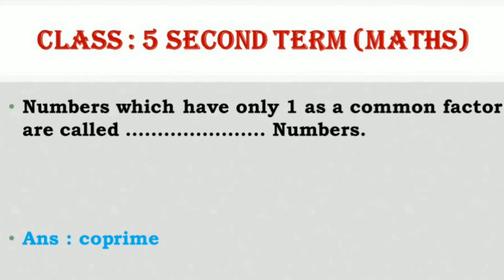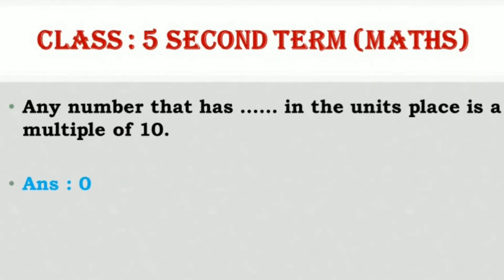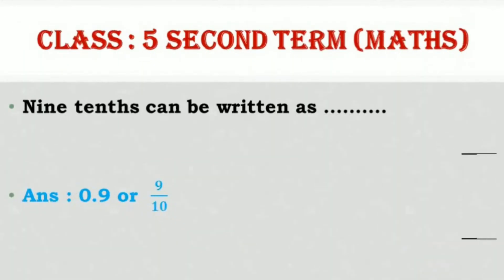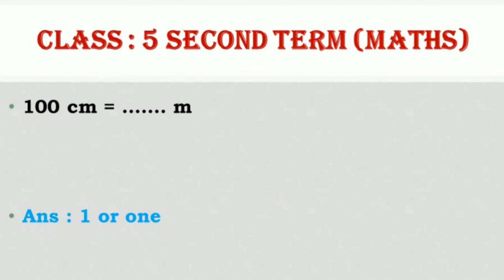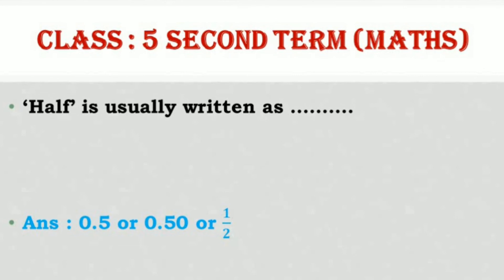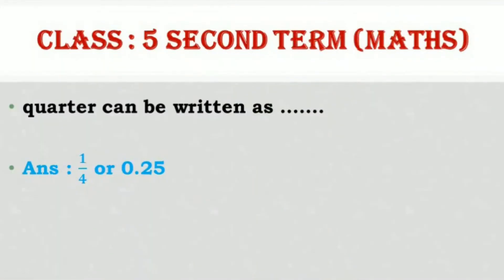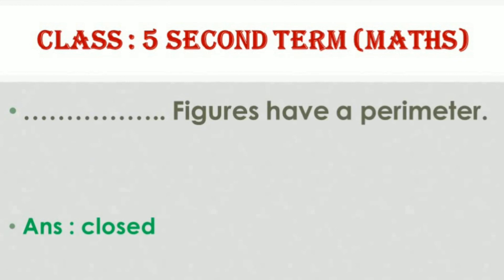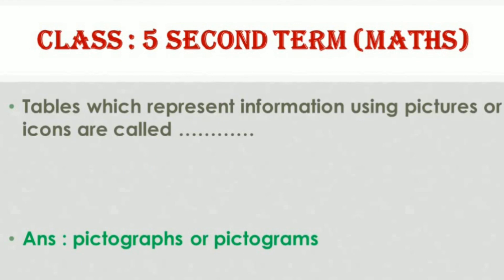Class 5: Maths : Fill in the blanks : Second Term IMP questions @ By Sonwane B.M.Sir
व्हिडिओ आवडल्यास -
Please

Description
Х
use permitted by copyright statute that
might otherwise be infringing. Non-profit,
educational or personal use tips the balance
materiel used in video goes to respected
owner.